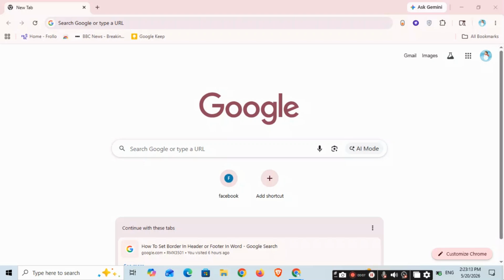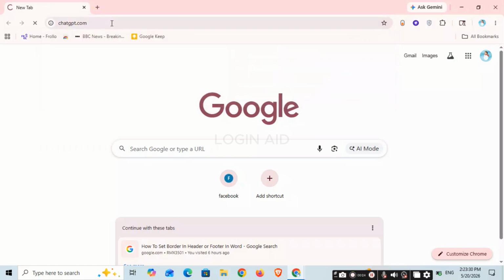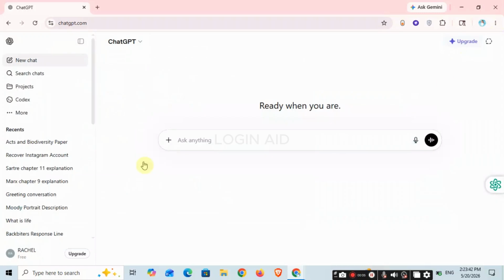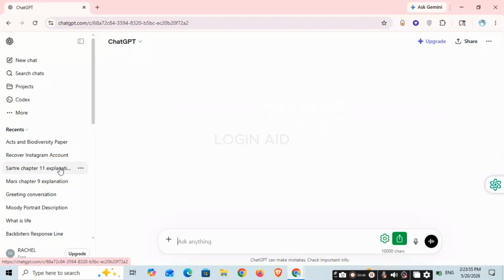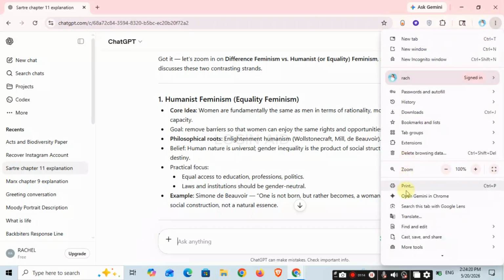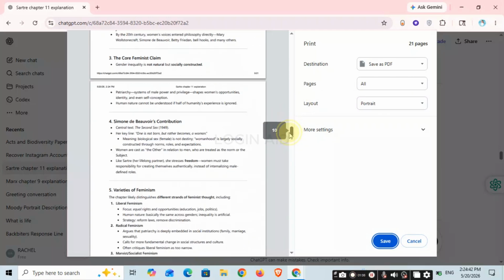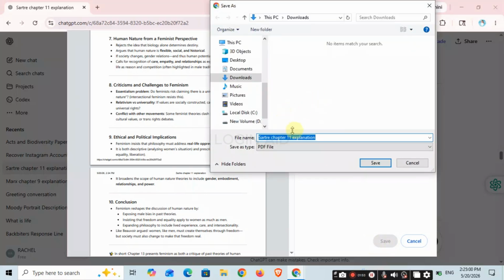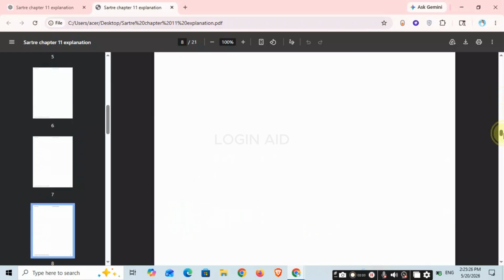How To Save ChatGPT Chat History As A PDF | Download ChatGPT Conversation PDF 2026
This tutorial explains how to save ChatGPT chat history as a PDF on Windows. Learn how to export ChatGPT chats as a PDF, download conversations with AI, save chats on a desktop, and print ChatGPT chat history by following these easy steps:

1. Open ChatGPT on your browser
2. Select the conversation that you want to save
3. Click on the three dots of your browser
4. Tap on "Save as PDF" and save your chat history